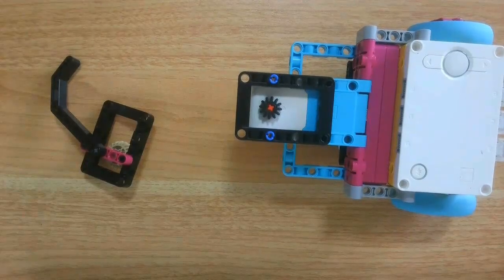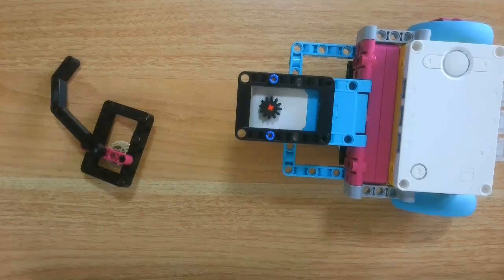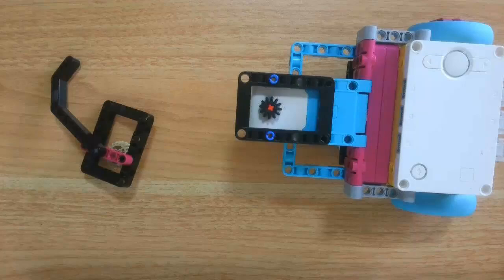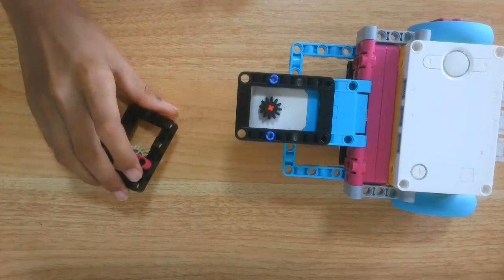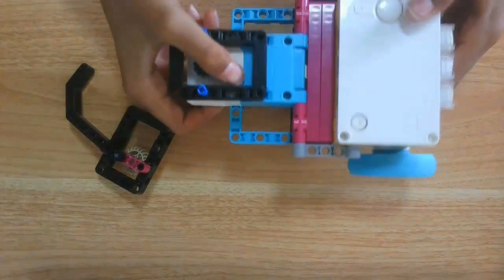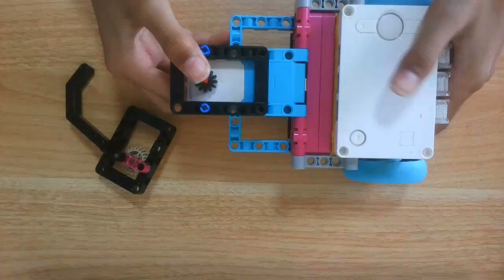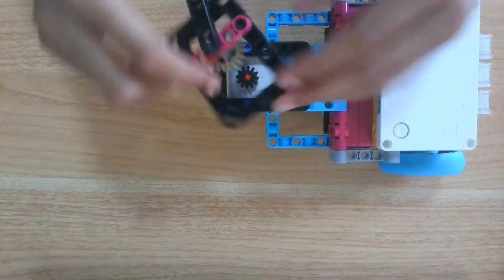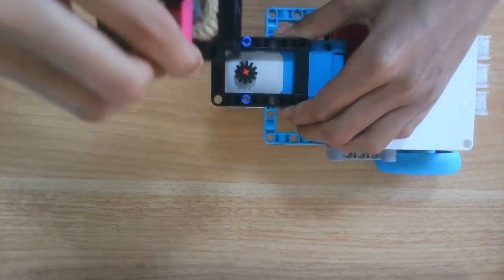Day Eleven - Robot and Attachment Design for FLL Submerged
Today is Day Eleven of a 15 day series, Building a robot using the SPIKE PRIME base kit, set number 45678.